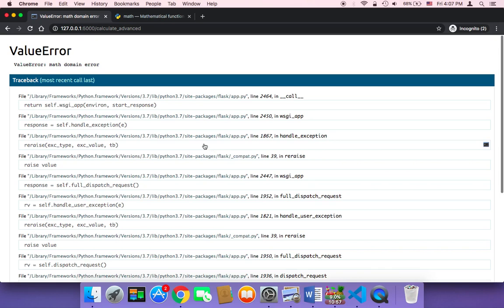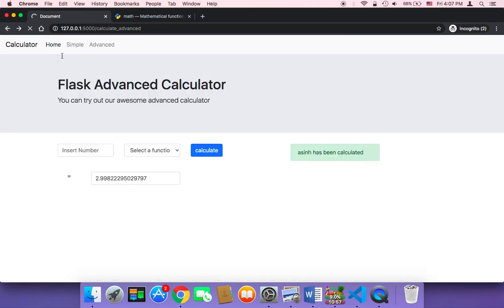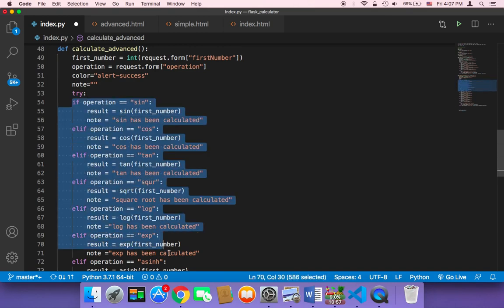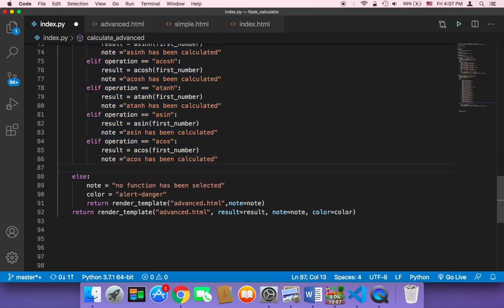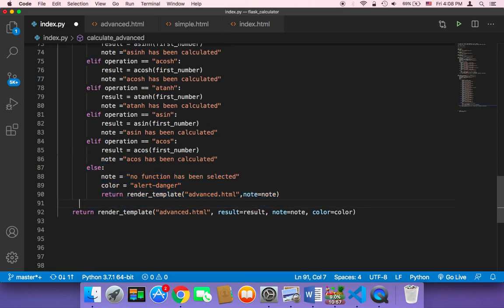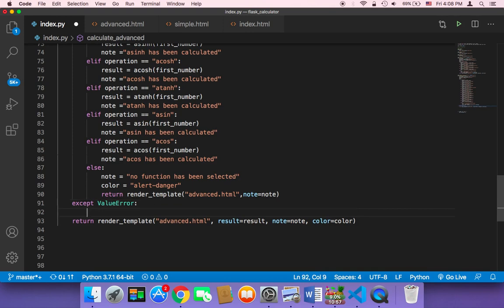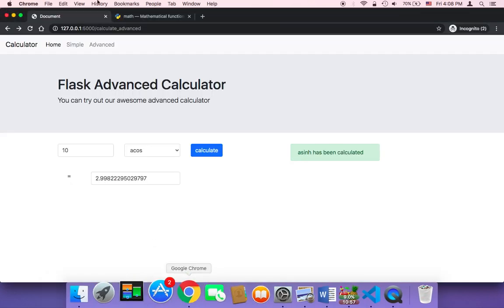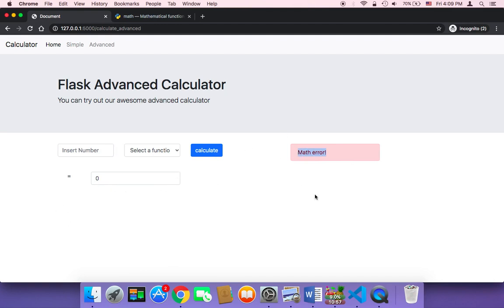Create Calculator Using Flask & Python - Part 28